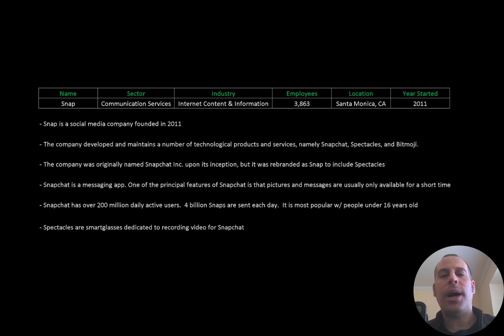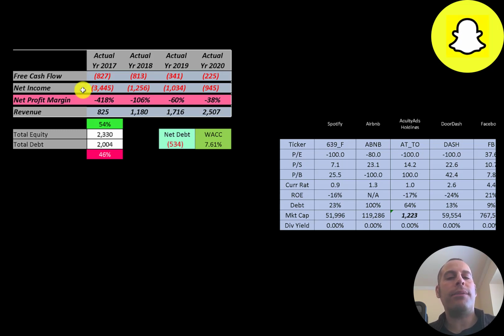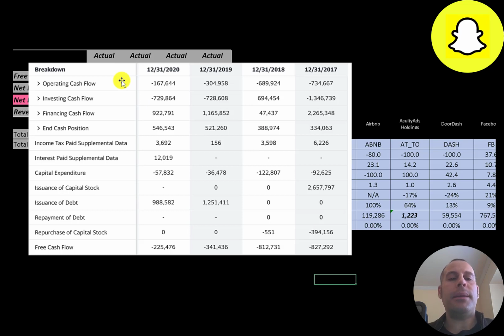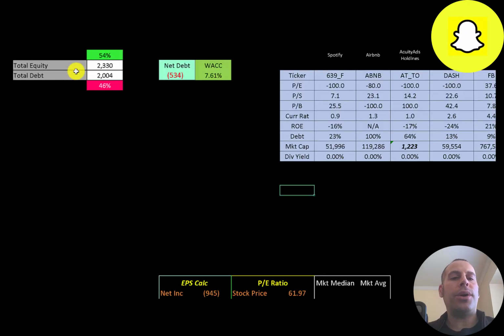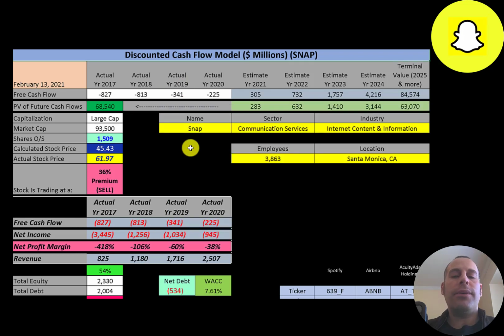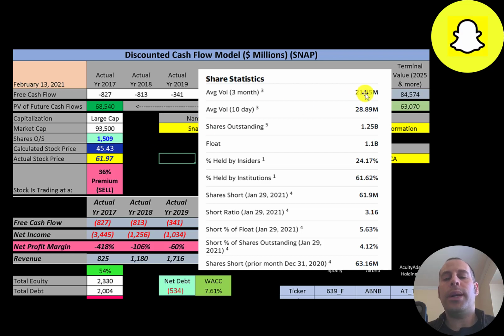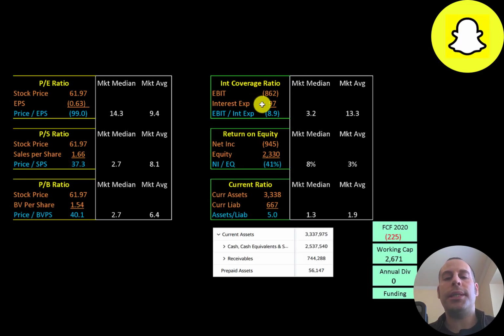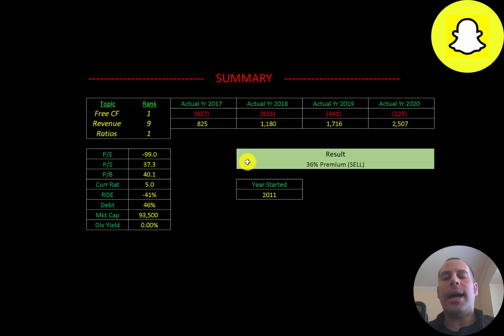Snap Financial Stock Review: This stock has 3x in the past 4 months: $SNAP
Let me show you how to sift through Snap’s income statement and statement of cash flows to understand their financials really well.  We can run my discounted cash flow model together to see if the stock is a buy or a sell.  We are also analyzing the financial ratios to see how they compare to their competitors.  We will look at the debt of the company and equity.  We will also calculate the WACC (weighted average cost of capital) so we can discount the future cash flows.  Let's also look to see if the company is paying a dividend. If they are paying a dividend let's look at the historical dividend payments and try to figure out if they can maintain them in the future. Snap's stock price may be hard to estimate but maybe can figure it out together. Snap is an Internet Content & Information company that may be a great addition to your portfolio.

0:00 Opening
0:25 High Level Company Detail
1:18 Financial Review
4:18 Capital Structure
4:39 Valuation Results
6:01 More info
7:07 Financial Ratios
8:37 Competitor Analysis
9:05 Closing